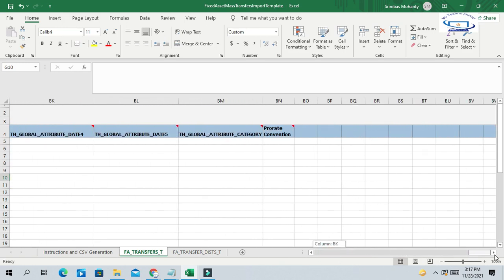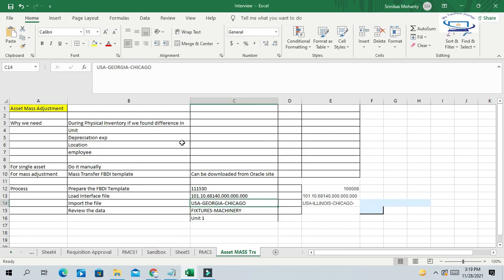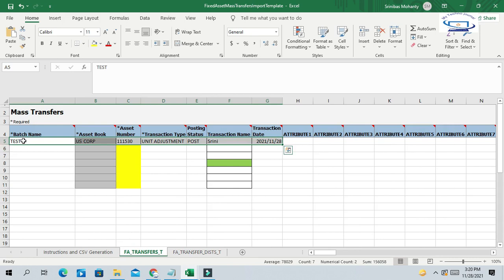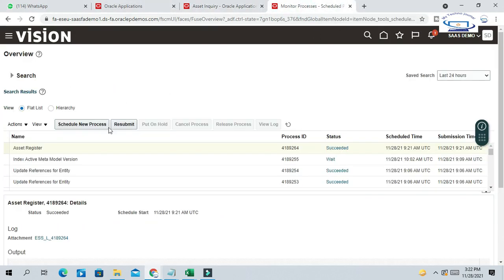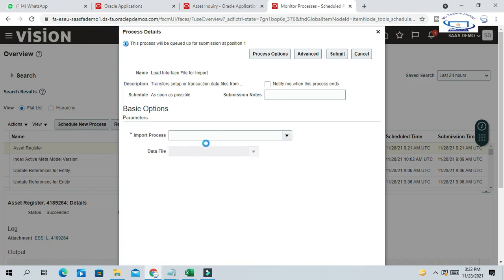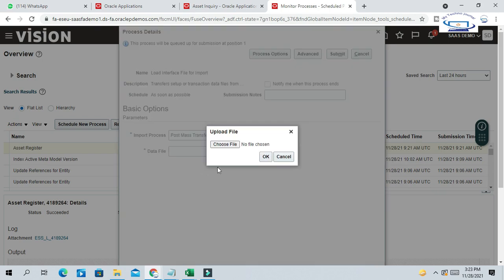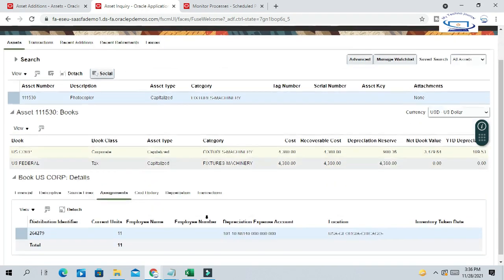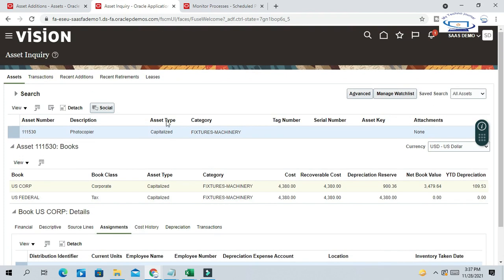How to perform Mass Transfer and Unit adjustment through FBDI in Oracle Fusion Asset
How to process mass transfer FBDI file in Oracle fusion
How to process mass unit adjustment FBDI File in oracle fusion
FBDI process in Oracle fusion asset
Physical inventory process in oracle fusion asset